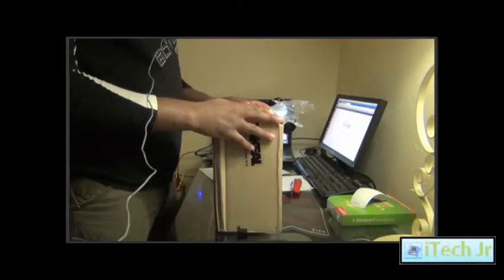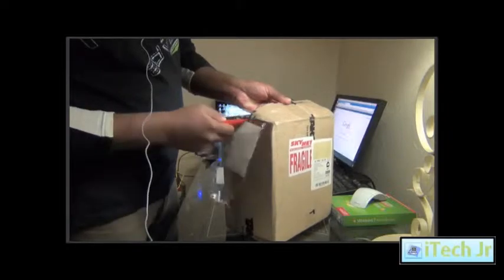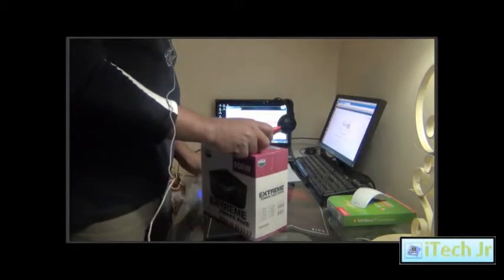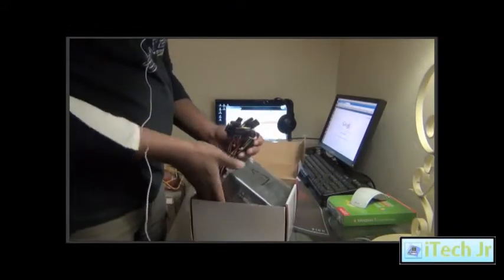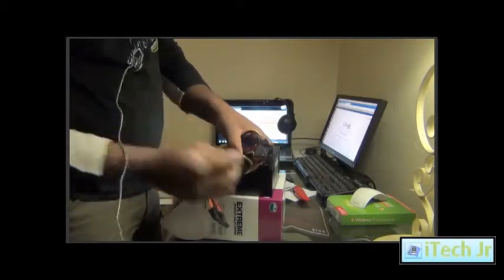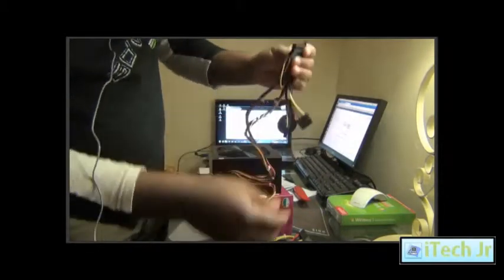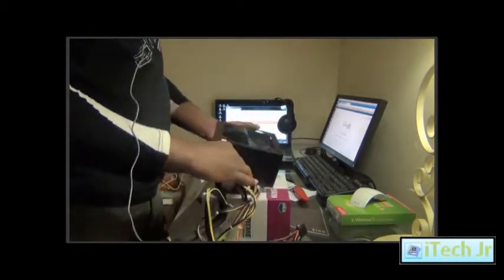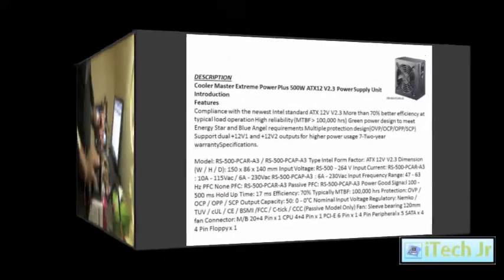Cooler Master Extreme PSU 500W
Unboxing Video of the Cooler Master Extreme Power Plus 500W ATX12 V2.3 Power Supply Unit.

Tech Specs / Description

Model: RS-500-PCAR-A3 / RS-500-PCAP-A3 Type Intel Form Factor: ATX 12V V2.3 Dimension (W / H / D): 150 x 86 x 140 mm Input Voltage: RS-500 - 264 V Input Current: RS-500-PCAR-A3 : 10A - 115Vac / 6A - 230Vac RS-500-PCAP-A3 : 6A - 230Vac Input Frequency Range: 47 - 63 Hz PFC None PFC: RS-500-PCAR-A3 Passive PFC: RS-500-PCAP-A3 Power Good Signa:l 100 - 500 ms Hold Up Time: 17 ms Efficiency: 70% Typically MTBF: 100,000 hrs Protection: OVP / OCP / OPP / SCP Output Capacity: 50: 0 - 0°C Nominal Input Voltage Regulatory: Nemko / TUV / cUL / CE / BSMI /FCC / C-tick / CCC (Passive Model Only) Fan: Sleeve bearing 120mm fan Connector: M/B 20+4 Pin x 1 CPU 4+4 Pin x 1 PCI-E 6 Pin x 1 4 Pin Peripheral x 5 SATA x 4 4 Pin Floppy x 1